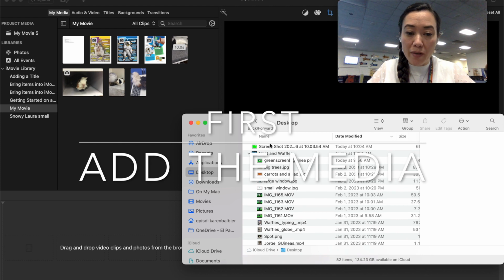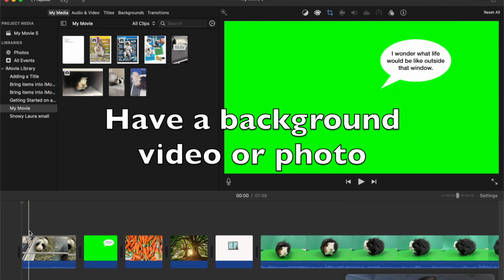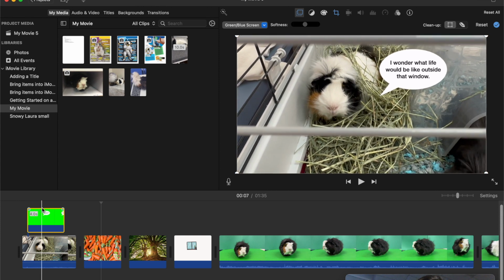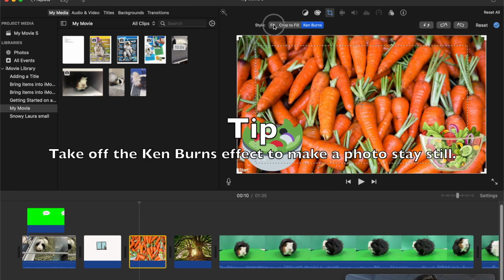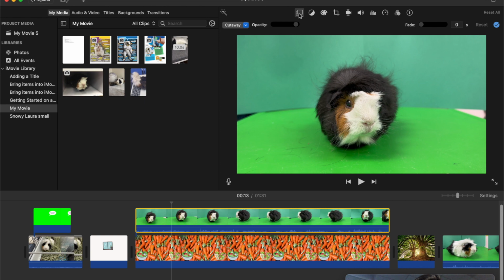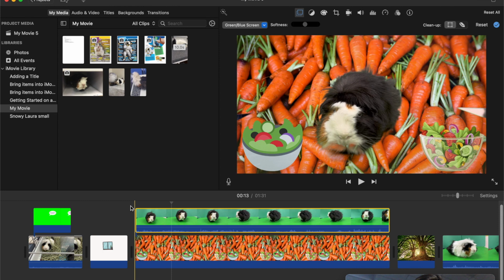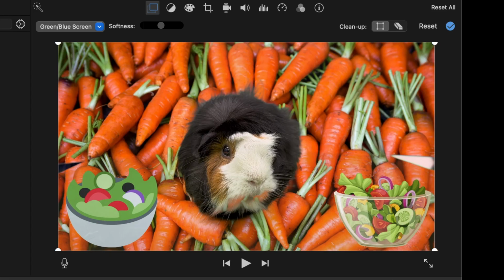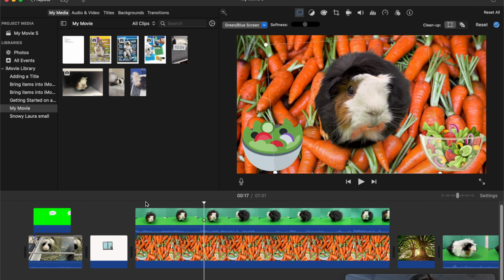Using Green Screen in iMovie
In this video I walk through how to use Green Screen in iMovie. I did not share that blue screen works the same way.